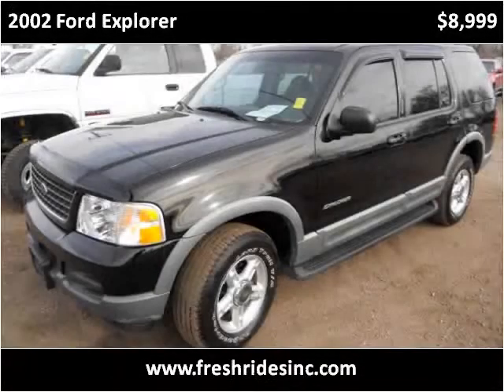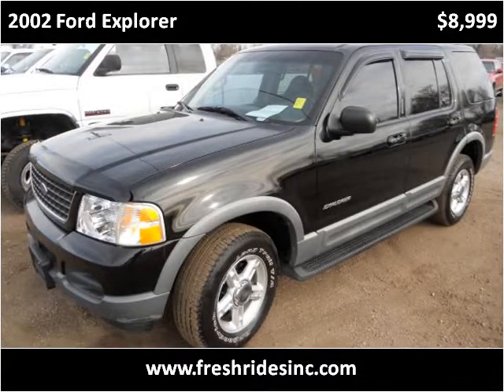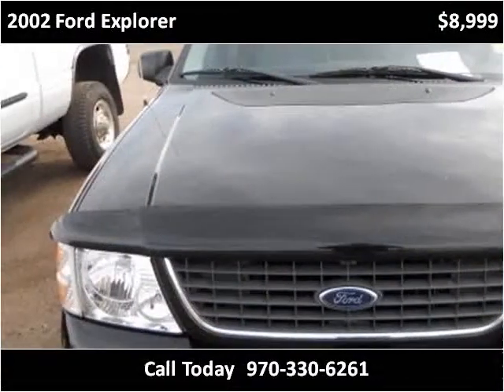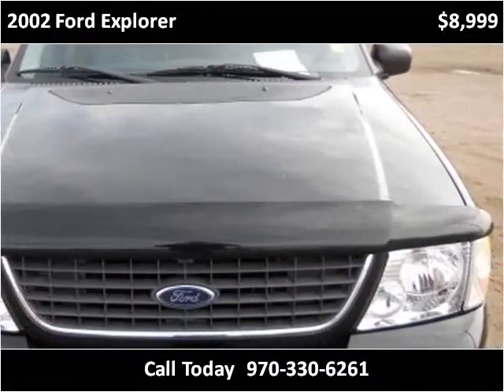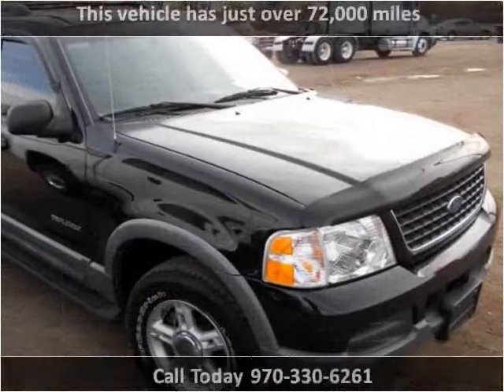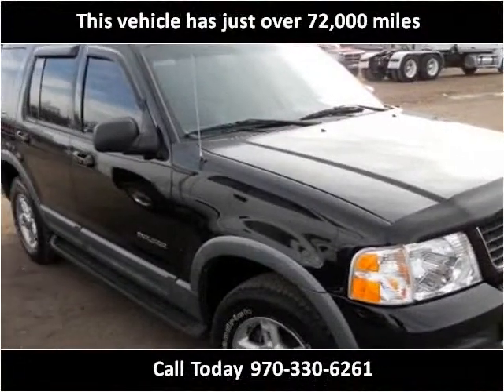2002 Ford Explorer Used Cars Evans CO